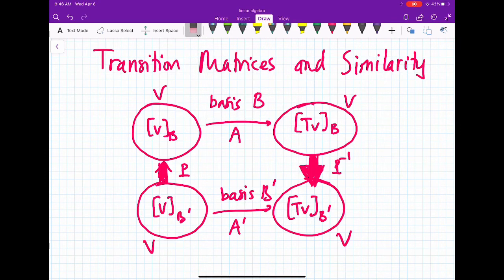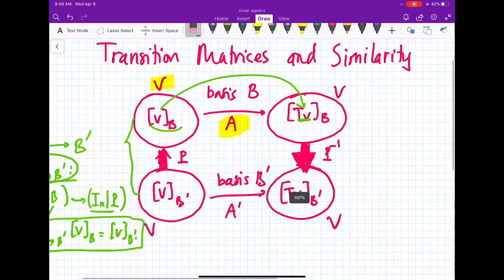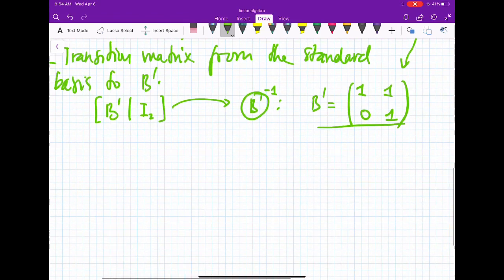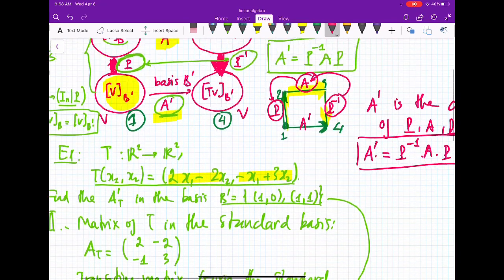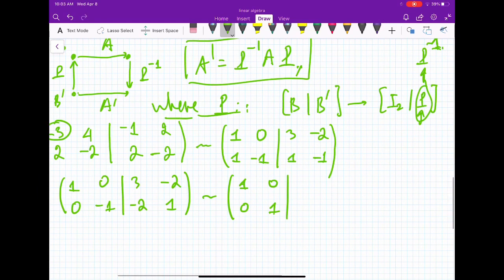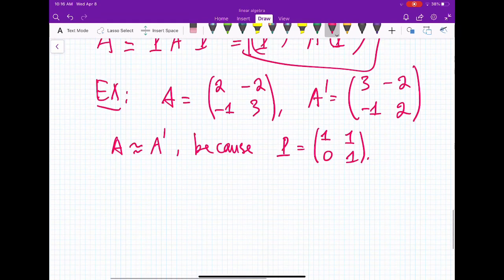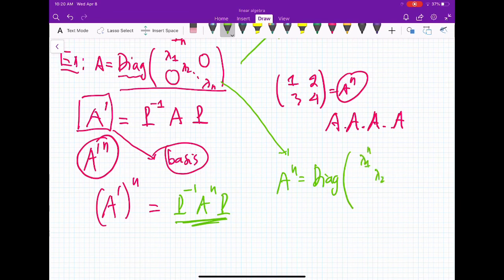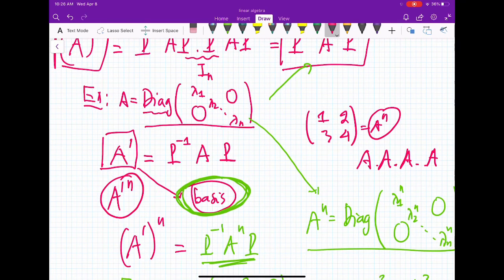Transition matrices and similarity